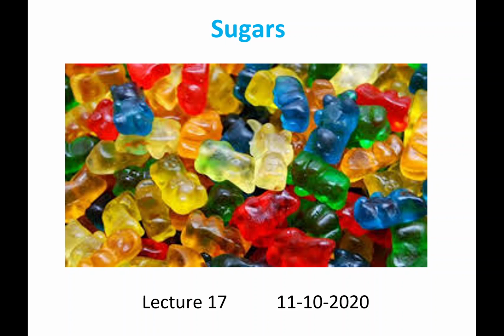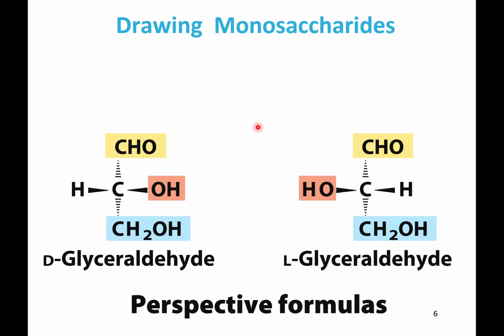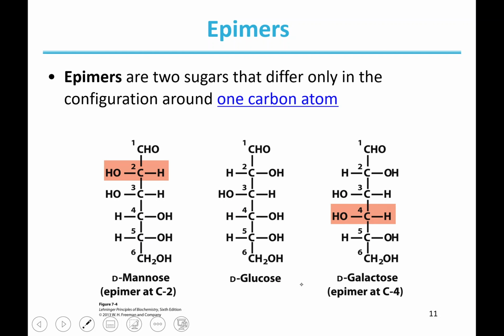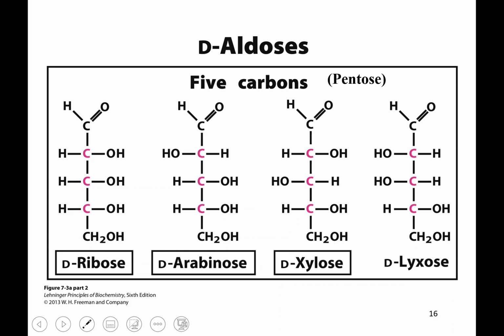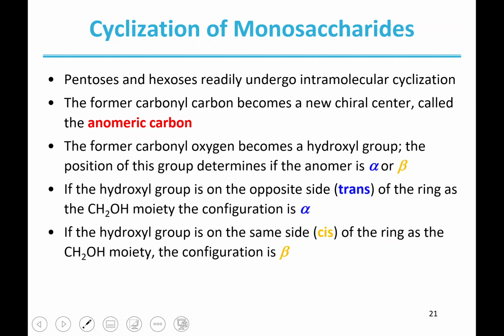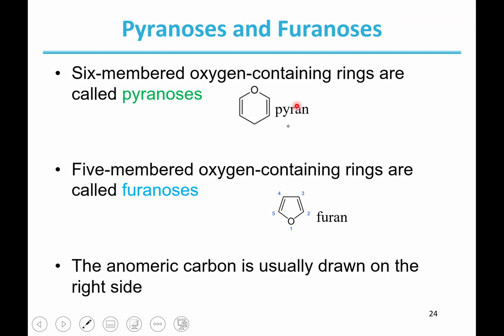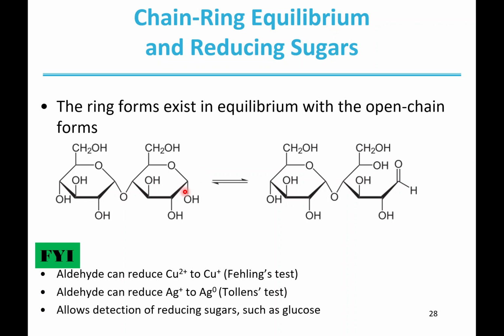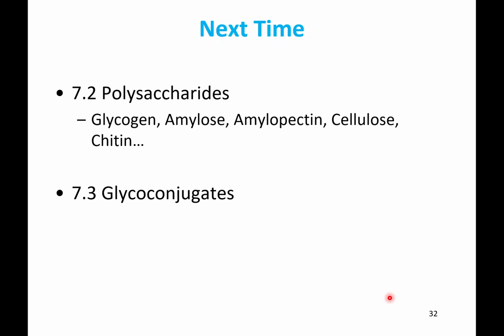Lecture 17: Sugars - 11/10/20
Introduction to sugars covering fisher and ring projections of monosaccharides and the glycosidic bond between disaccharides.